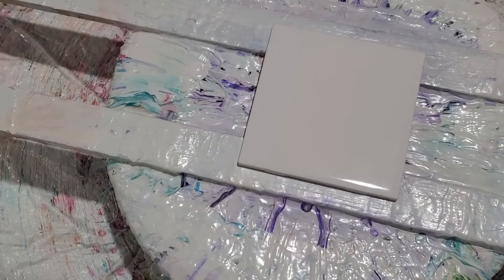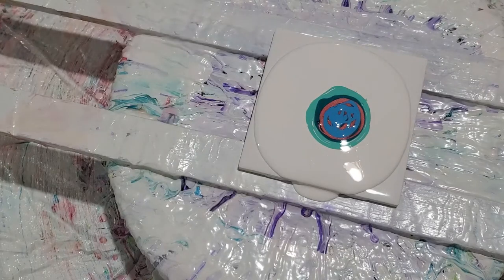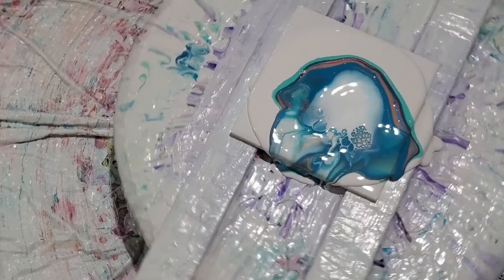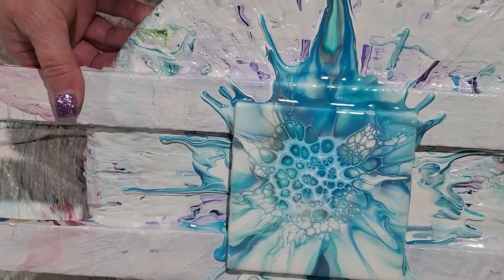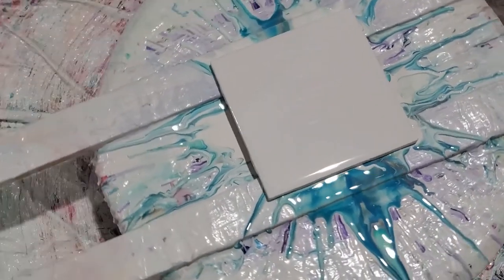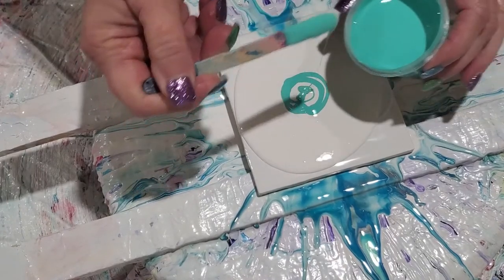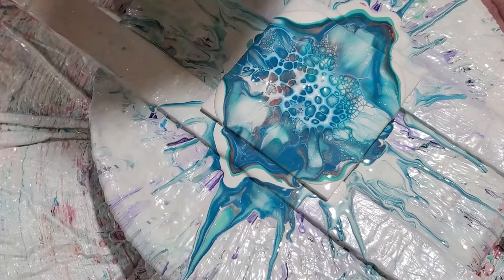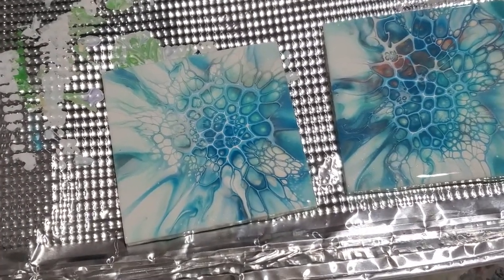44 - Final bloom experiment! Perfect! Watch how to do it!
This video, #44, is #6 in my bloom experiment series, and really the FINAL video in the series.  I started this series to just experiment with different colors on blooms, but it ended up turning into an experiment near the end on how to get cells covering the entire tile.  I really nailed it here, thanks to watching the blowing video of Mitchell Grima on the Rain and Pours Youtube channel.  It’s really the best blowing video I’ve seen.

RECIPE AND COLORS USED:
PILLOW:  Walmart Color Place Antique White paint as is.
I’ve also used 3 parts Glidden Essentials GLE3000 paint as is.

COLORS USED:
Bright Aqua Green paint by Liquitex
Laguna Azul pigment by Primary Elements
Sockeye pigment by This Little Piggy
Brilliant Blue Paint by Liquitex
Extreme Rose Gold paint by DecoArt
Turquoise Blue paint by Liquitex

(Notice my first color down is a paint and not a pigment.  You always want a paint to be the first color down so it doesn’t sink into the pillow.  You also want your last color down to be a paint so that your cell activator doesn’t immediately sink into your colors until you’re ready to blow.

CELL ACTIVATOR:
1T Australian Floetrol + ½ tsp. Amsterdam Titanium White Paint
(If you don’t have Australian Floetrol, use the following:  2T U.S. Floetrol + 1 tsp. Amsterdam Titanium White Paint + 10 drops Minwax Pre-Stain Conditioner.)

TIP FOR BLOWING OUT:  You want to blow the cell activator down first to disperse it, and then horizontally across your colors.  Don’t blow so much that your pillow is starting to show or that you get a crater with a lip on it.  Blow from about 6” up with the leaf blower and 20” up with your lungs for the first center blow.  Then blow horizontally, blowing from the cell activator closest to you so that you are blowing cell activator over cell activator and then over the colors.  Go back to your center with a turkey baster 1” away and blow gently to get more cells in the center.  Stop sooner rather than later and then spin to stretch the colors over the canvas.

MY SPINNER:

HAIR DRYER:

WORLD’S SMALLEST BLOWER:

ATTACHMENTS FOR SMALLEST BLOWER:

PAINTS AND PIGMENTS:
Jerrysartarama.com
Colourarte.com
fluid-art.co/